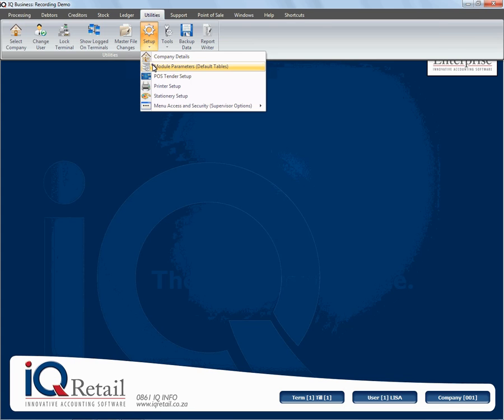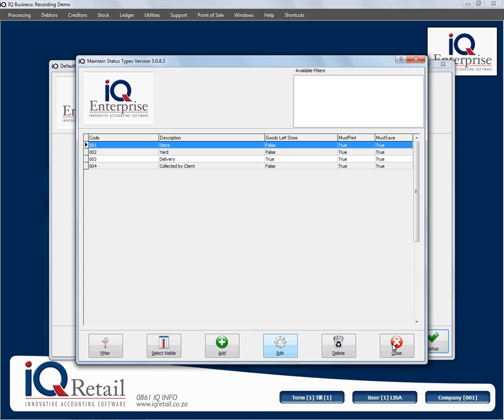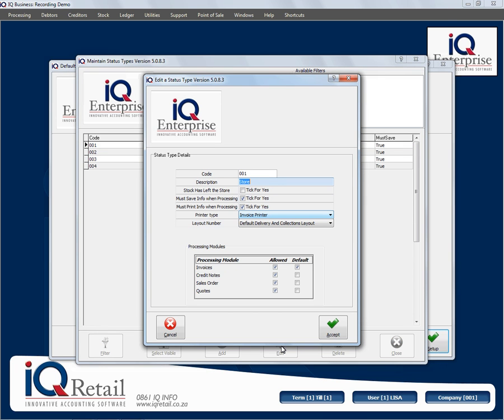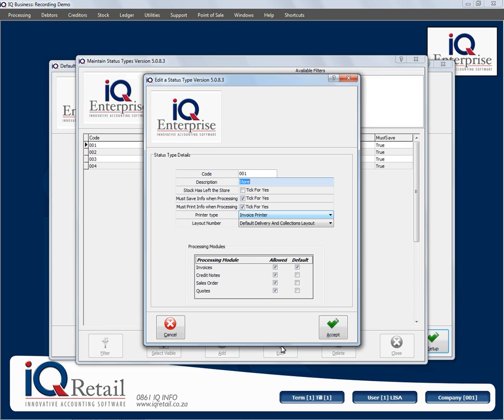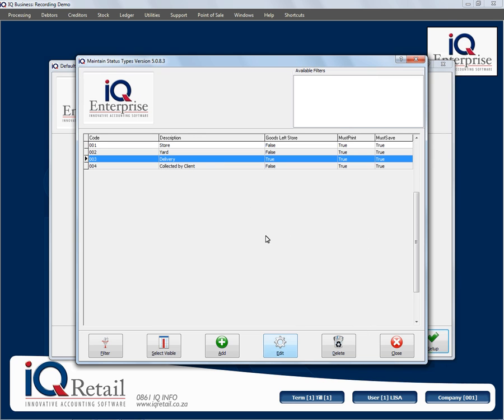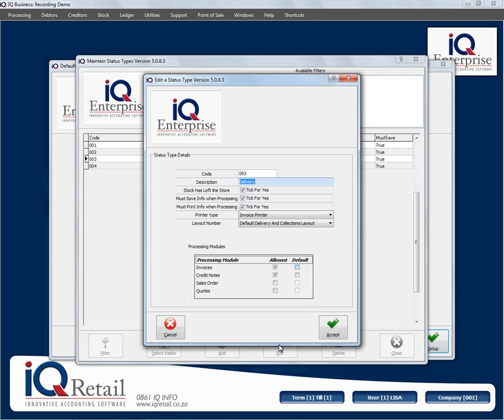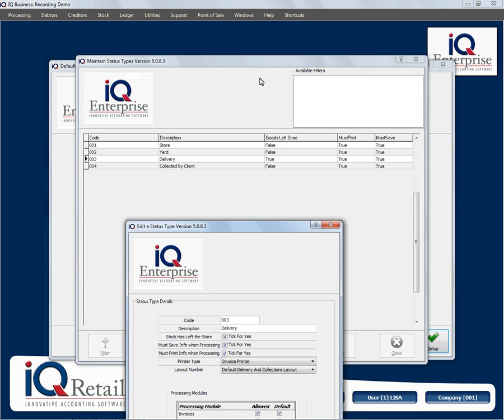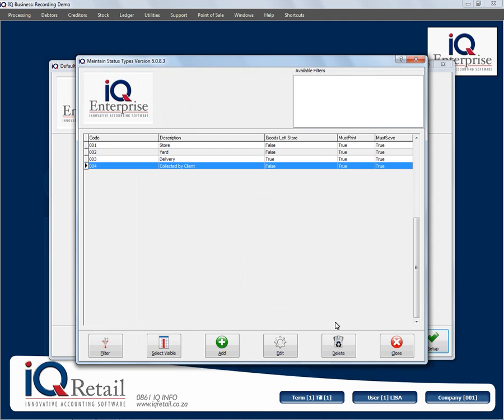Stock Deliveries and Collections 2 2 Mod Par Status Type